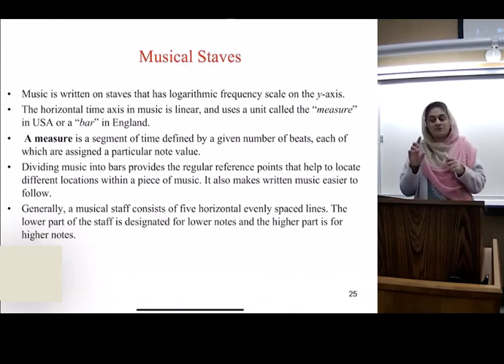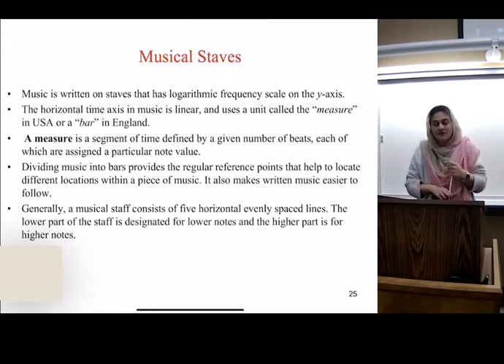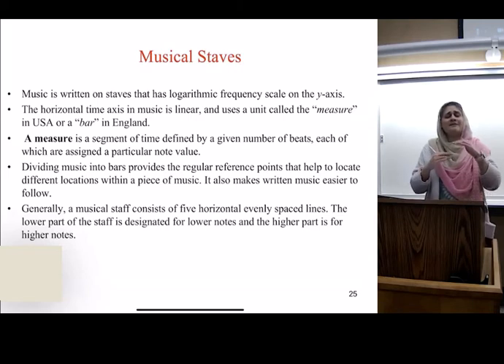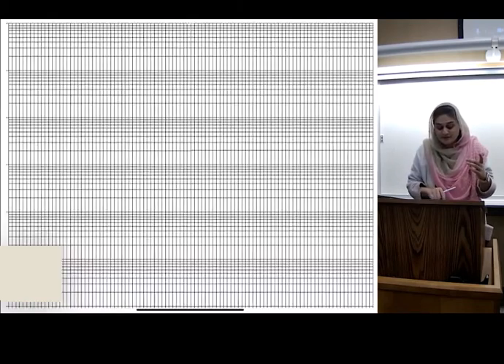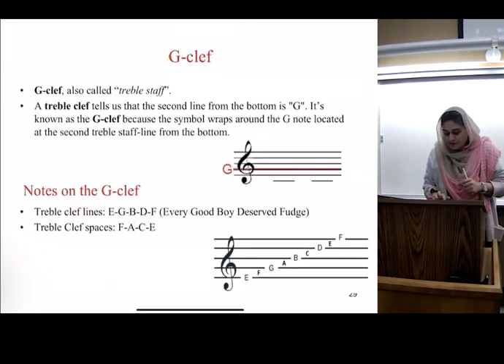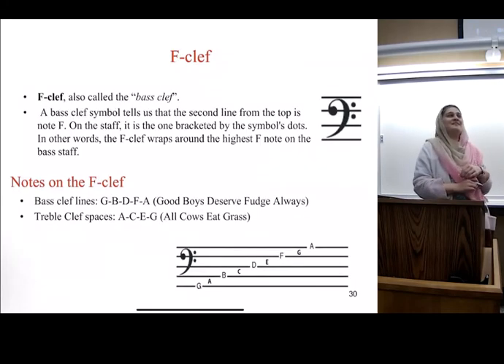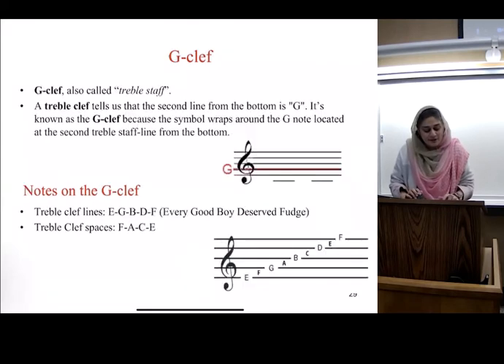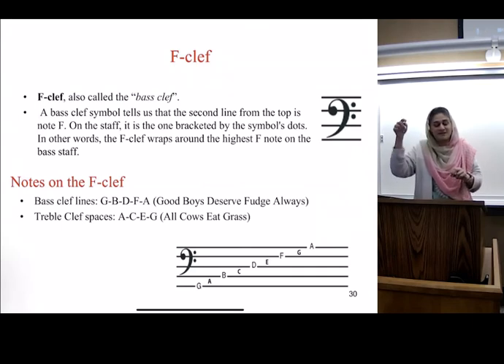Physics of music - Chap14.3. Musical staff